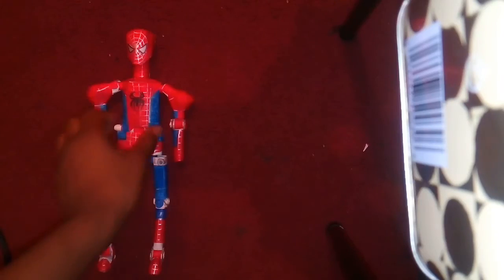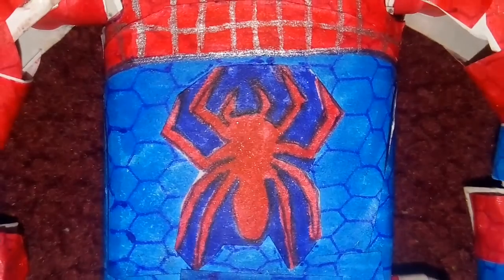My paper Spider-Man action figure review